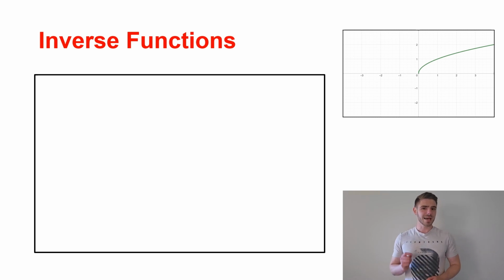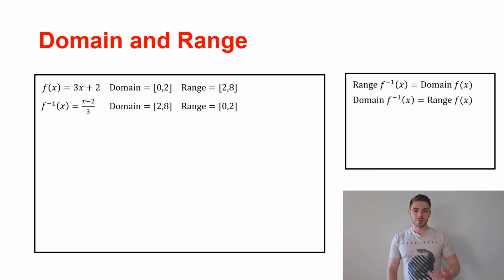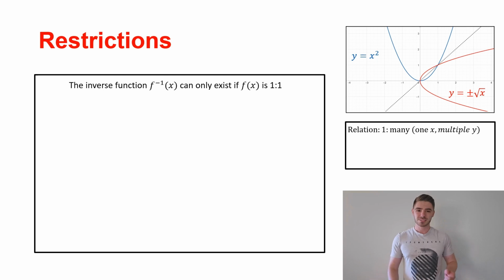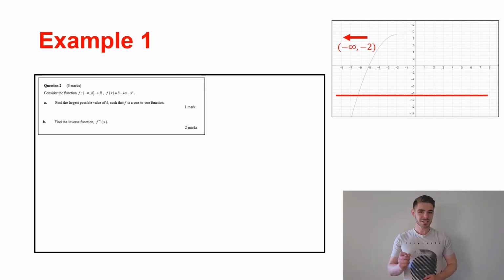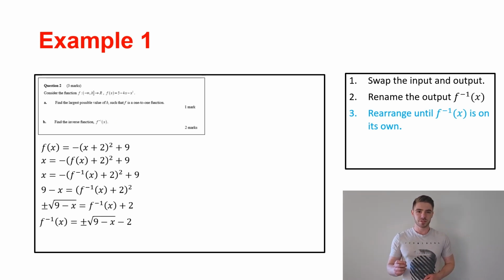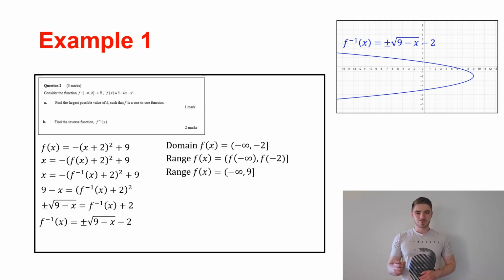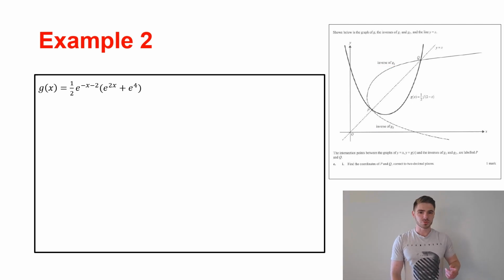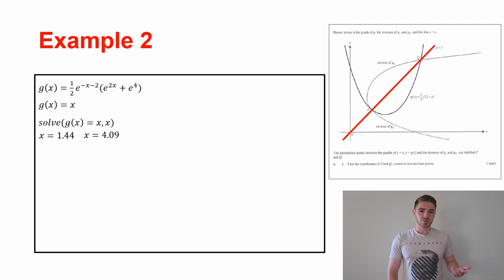Math Methods: Inverse Functions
Chapters:
0:00 Intro
0:13 Fundamentals of Inverse Functions
0:57 Domain and Range
1:24 Restrictions
5:17 Example 2